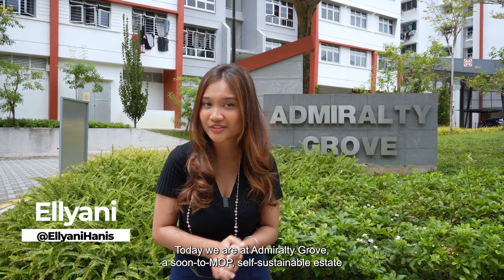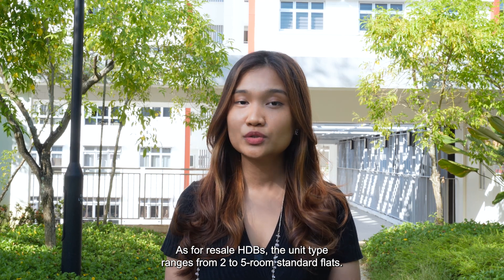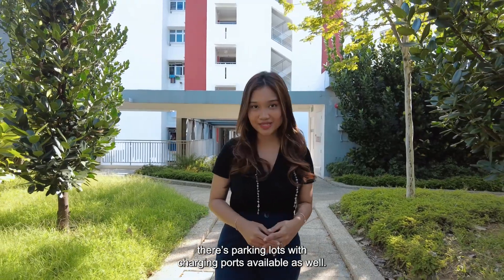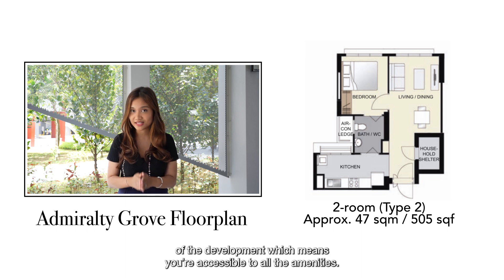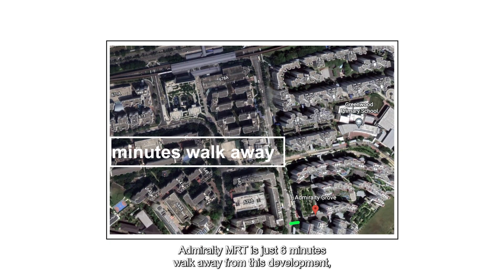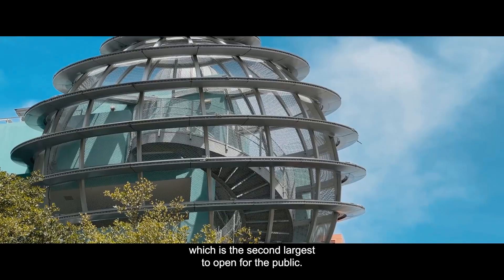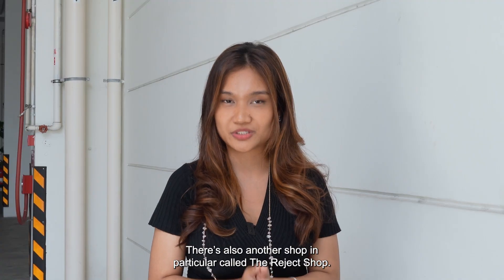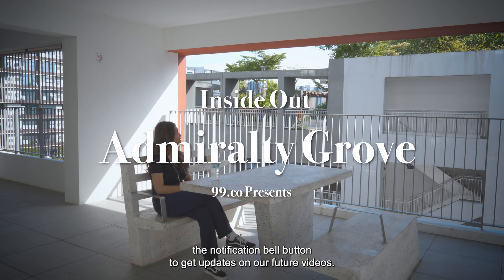Admiralty Grove - Near an award-winning ‘vertical’ development | Inside Out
In this episode, we are in District 25 to explore a soon-to-MOP project located just 6 minutes walk away from Admiralty MRT station. Admiralty Grove is a self-sustainable estate with 993 units available, with a mix of resale and rental units. This self-sustainable development is conveniently located near Admiralty Place and Kampung Admiralty as well.

[Timestamp]
0:00 Introduction
0:29 Overview of Admiralty Grove
0:48 Rental units
1:25 Amenities in the development
2:00 Drop off porches
2:17 Multi-story car park
2:39 Roof Gardens
3:11 Floorplans
5:10 MRT Connectivity
5:34 Greenwood Sanctuary @ Admiralty
6:12 Woodlands Galaxy Community Club
6:56 Food options
7:20 Admiralty Place and Mega @ Woodlands
7:32 Tenderbest Makcik Tuckshop
7:40 The Reject Shop
7:51 Nearby Schools
8:09 Kampung Admiralty